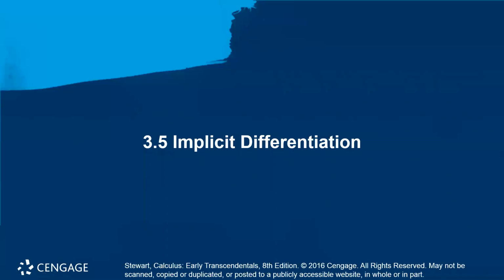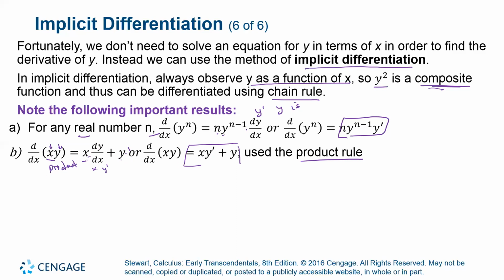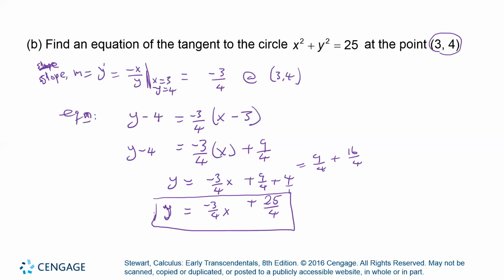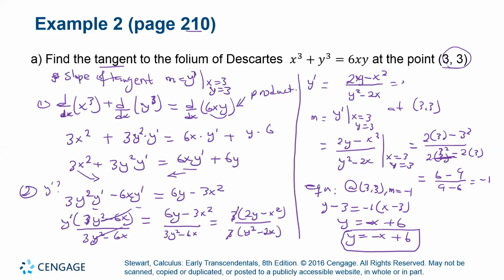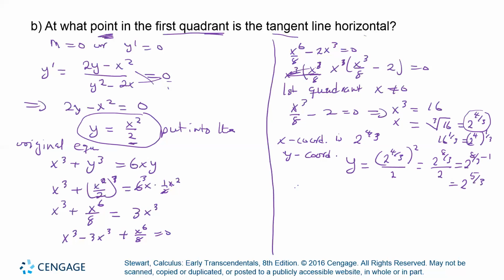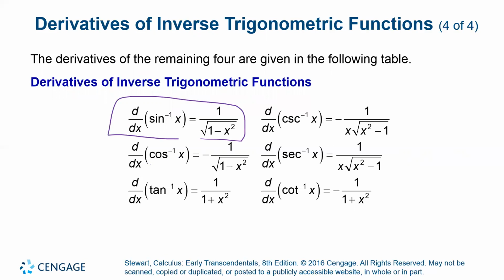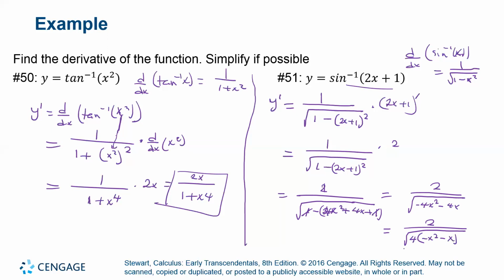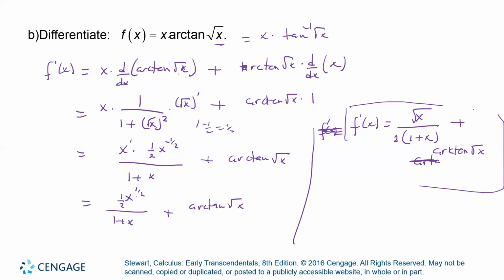MATH 181 section 3 5 video